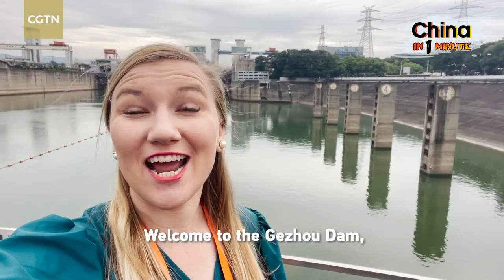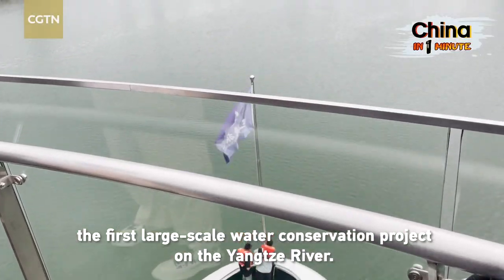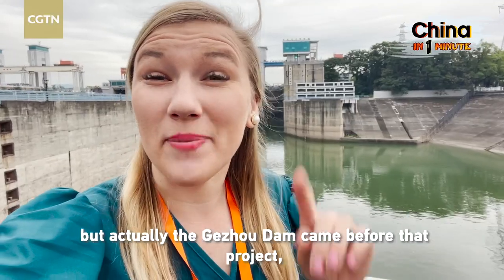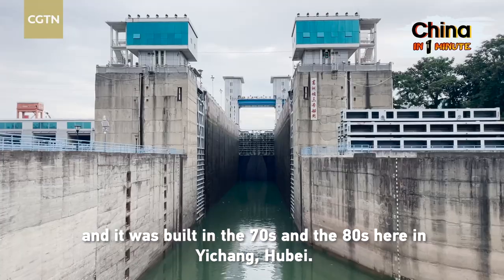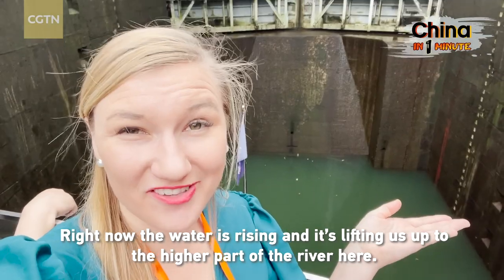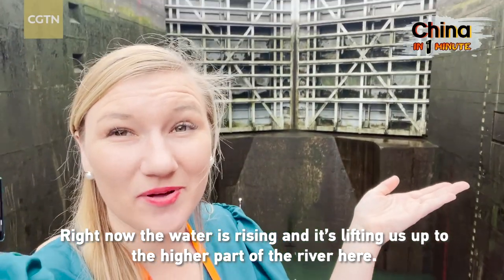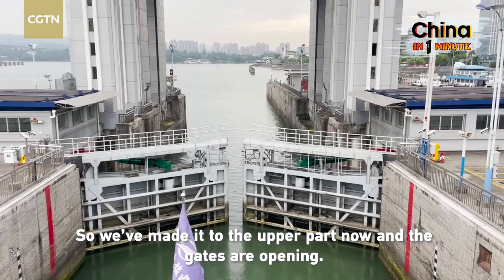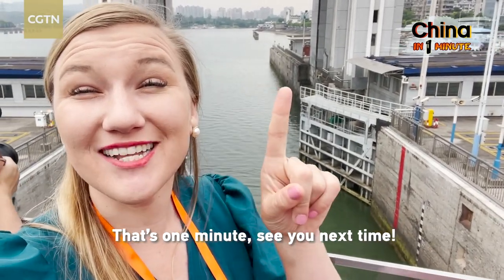Experience the Gezhou Dam in Yichang, Hubei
Many people know the Three Gorges Dam in Yichang, Hubei, but the Gezhou Dam actually came before it. The Gezhou Dam is the first large-scale water conservation project on the Yangtze River, and it has many functions, including shipping, preventing flooding and generating electricity. It's also now a major tourist site in Yichang, attracting many people to enjoy a boat ride in the reservoir. Join Rachel on a boat as she experiences the changing of the water levels in the locks at the Gezhou Dam first-hand.